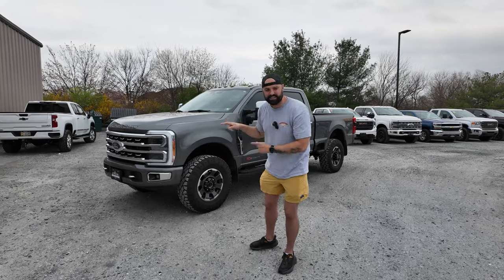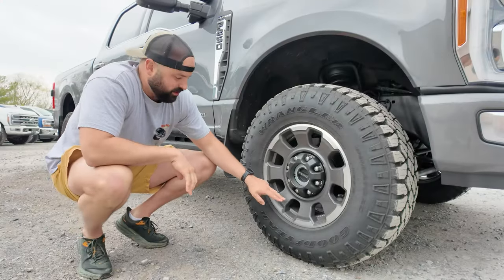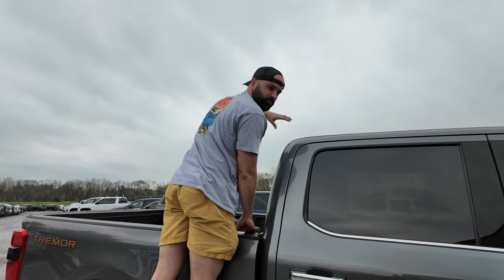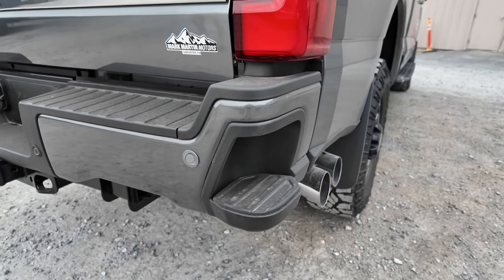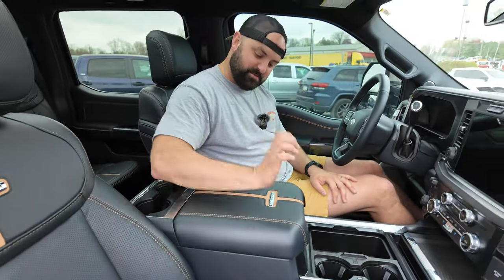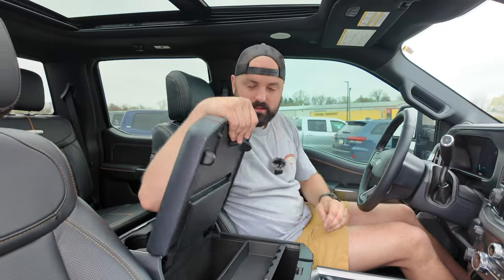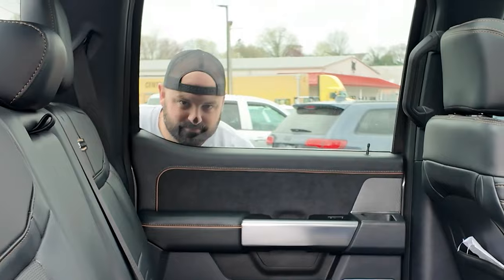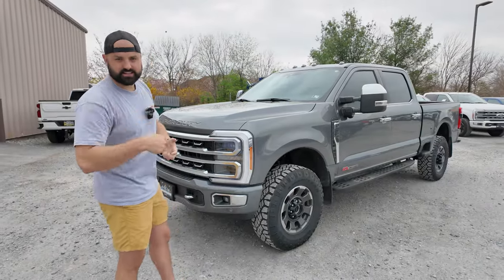Why this off-road truck is $90,000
Check out Mark Martin Motors for the best price on high quality used trucks

YOU asked and Ford answered. With the 2023 Ford F-250 Platinum Tremor  luxury meets capability. The 6.7L high output Powerstroke diesel paired with the Tremor package will get you, and anything you want to tow, anywhere you want to go.